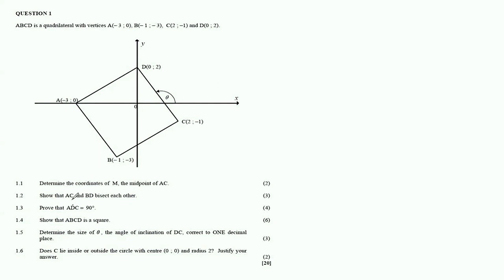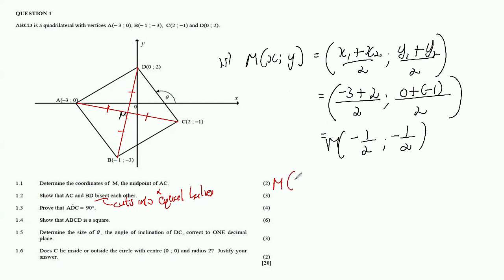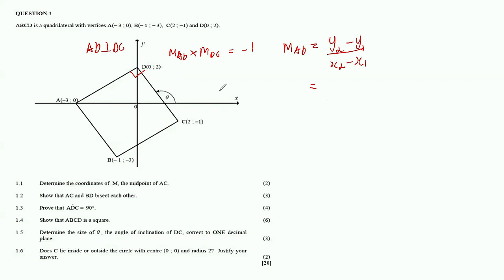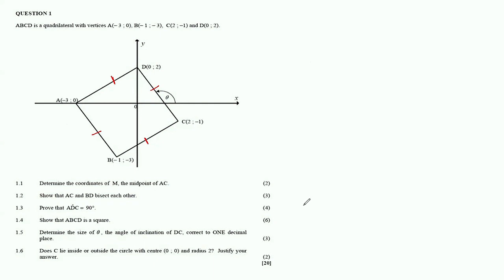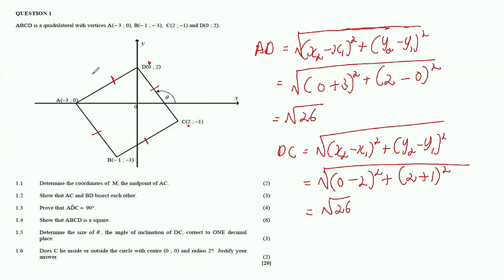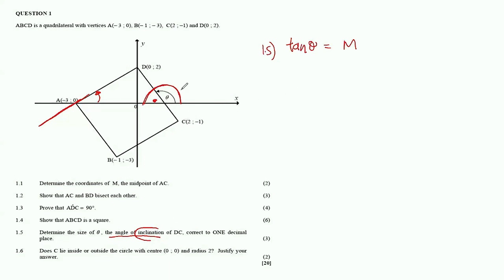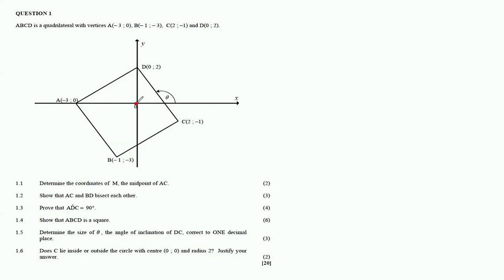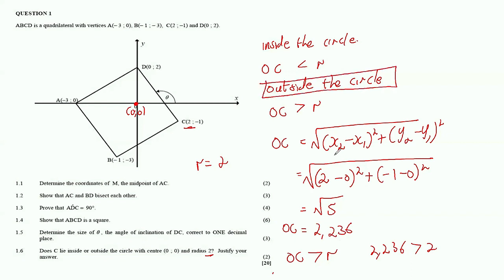ANALYTICAL GEOMETRY | GRADE 11 & 12